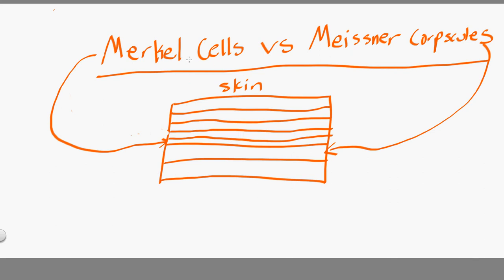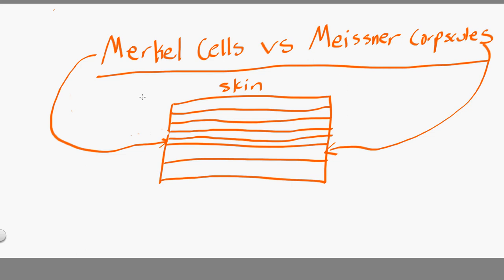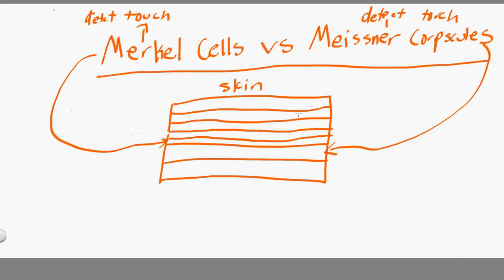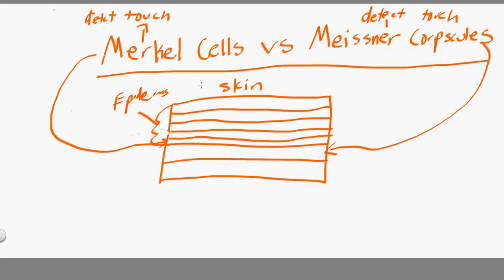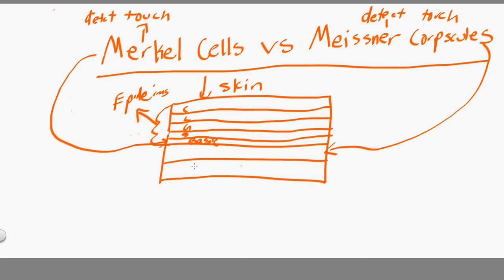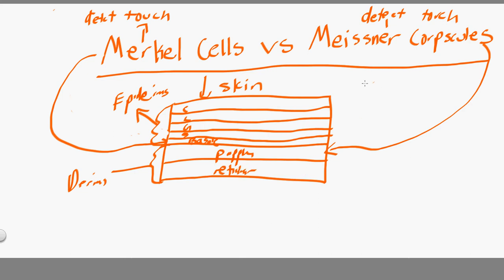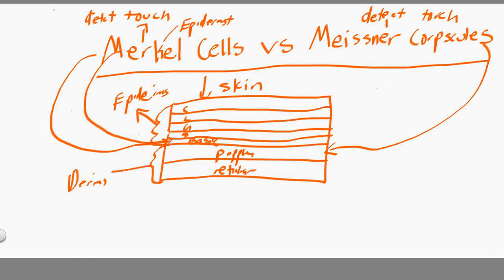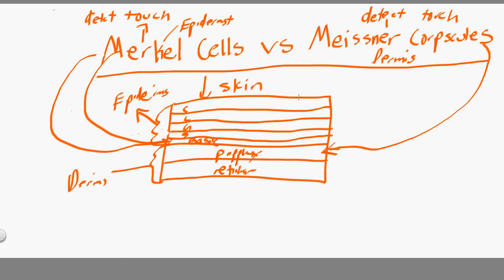merkel cells vs meissner corpscules